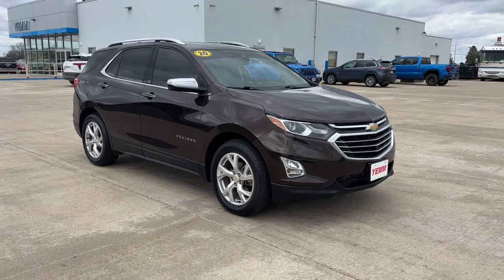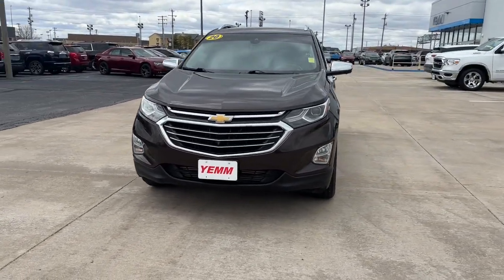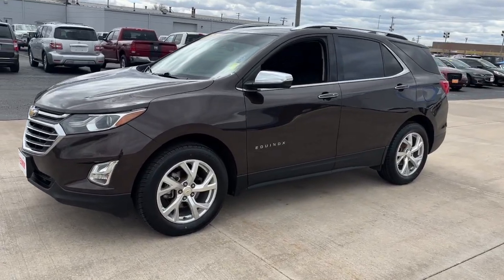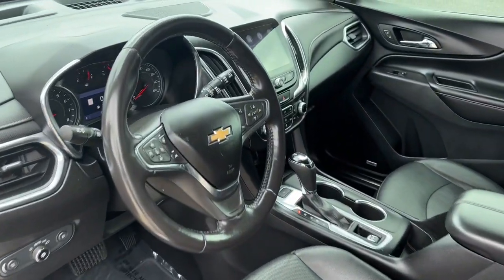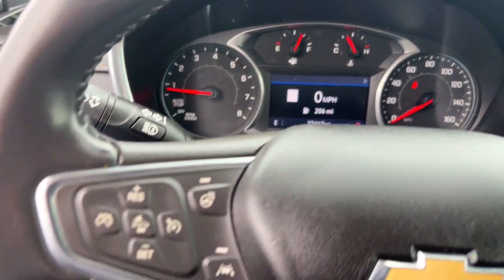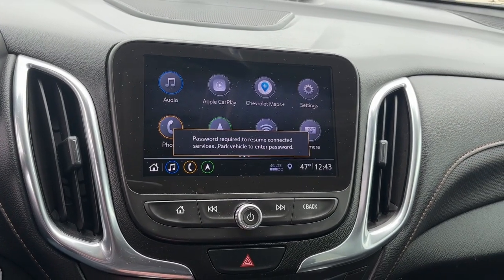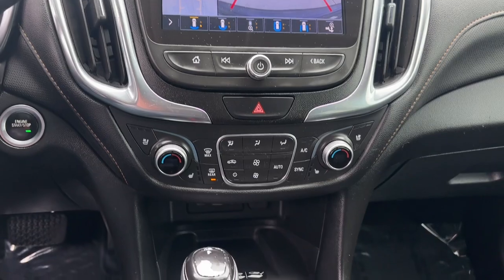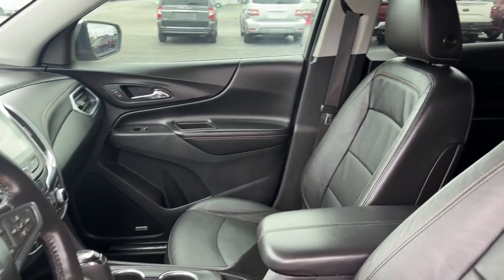2020 Chevrolet Equinox Premier Galesburg, Burlington, Peoria, Kewanee, Moline IL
Pre-Owned 2020 Chevrolet Equinox Premier available at Yemm Chevrolet Buick located in 2195 N. Henderson St, Galesburg, IL, 61401.
Stock#: P9102 - VIN#: 2GNAXXEV5L6223957

Go home happy with the  2020  Chevrolet Equinox.  The advanced safety features, passenger-friendly cabin, generous cargo space, and connected technology of the Equinox help you navigate every twist and turn of the road with confidence and style. The following are some of this vehicles highlighted options: Heated Steering Wheel
, Apple Carplay®/Android Auto®, Touchscreen Infotainment System, Keyless Entry, All Wheel Drive, Heated Driver Seat, Power Passenger Seat, Heated Mirrors, Adaptive Cruise Control, Fog Lamps. Practical and functional meets stylish and comfortable in the Equinox. Take a test drive today.